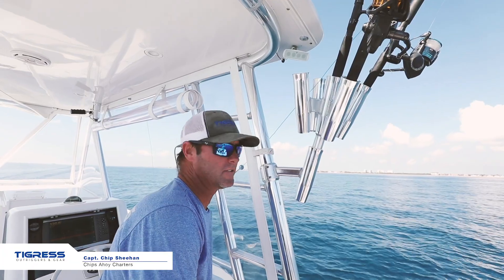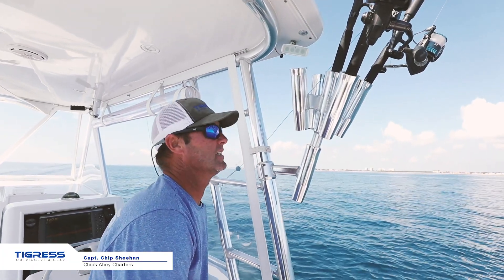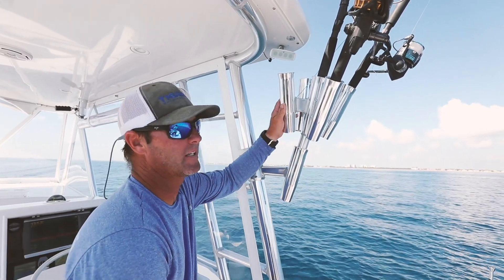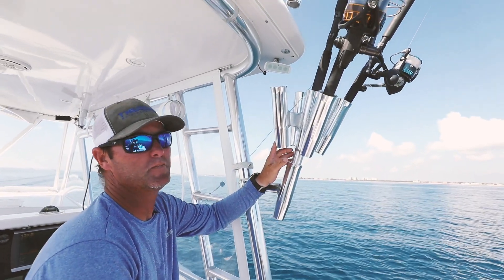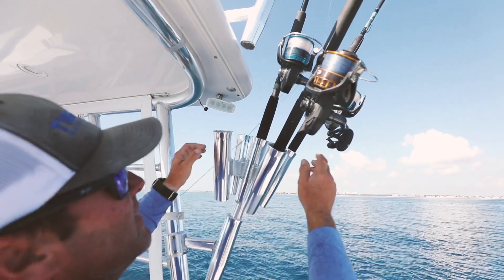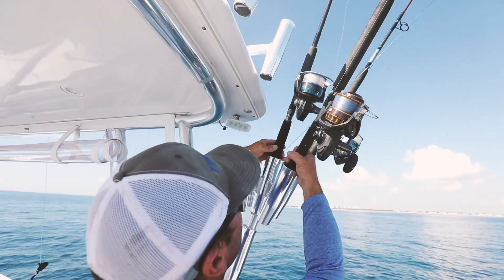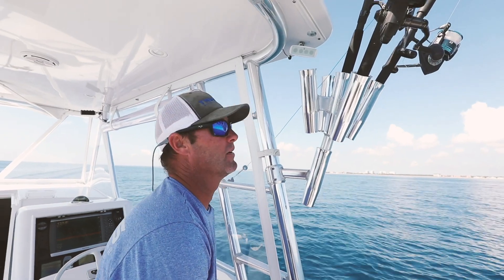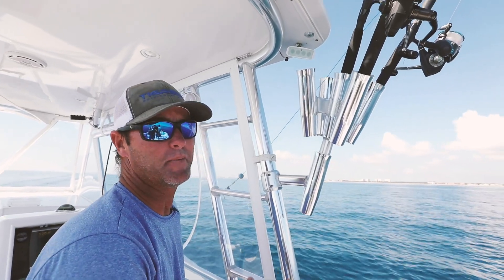Tigress Pro Tip: GS Five Rod Cluster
Captain Chip Sheehan of Chips Ahoy Charters explains the benefits of the Tigress GS Five Rod Cluster.

GS Five Rod Cluster
• Smaller, more compact than our original Five Banger
• Designed to increase your rod storage capacity
• Constructed of cold drawn high polished anodized aluminum